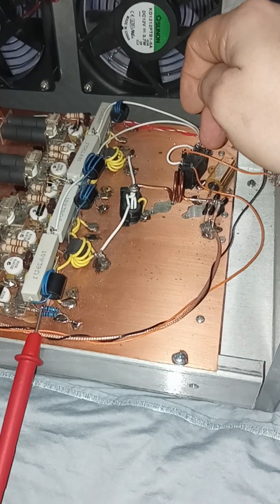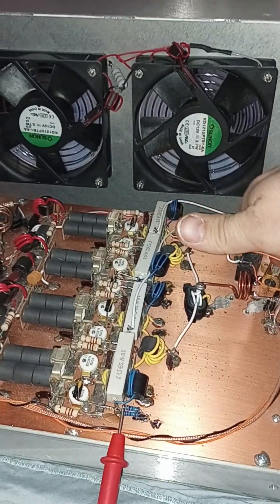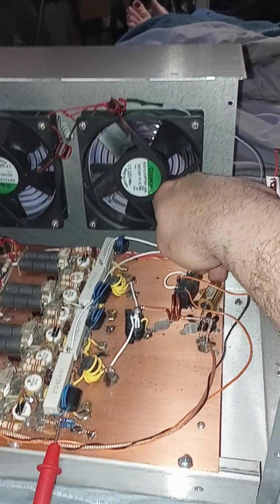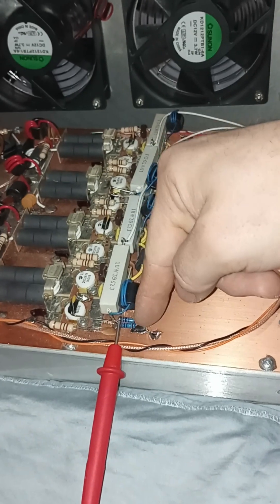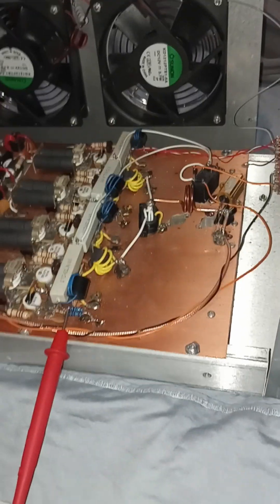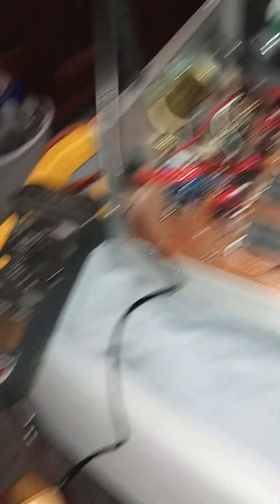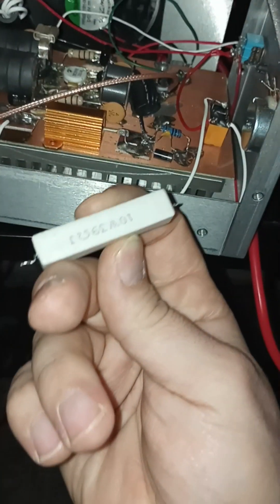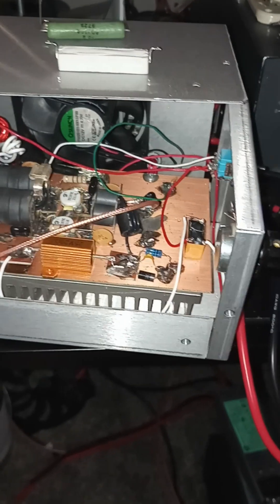2879 transistor biasing questions